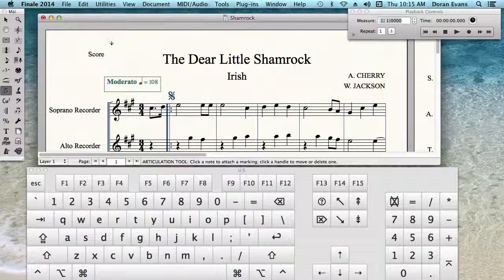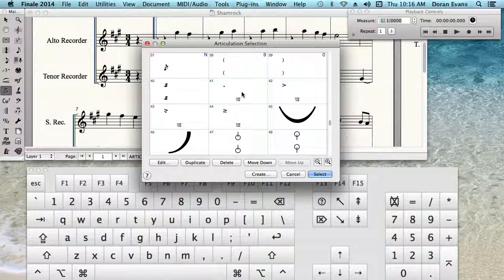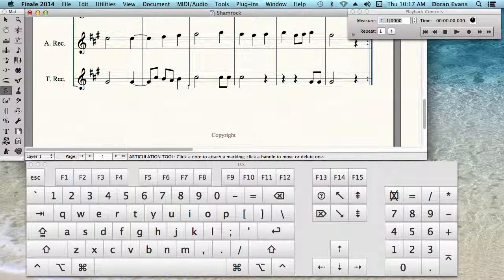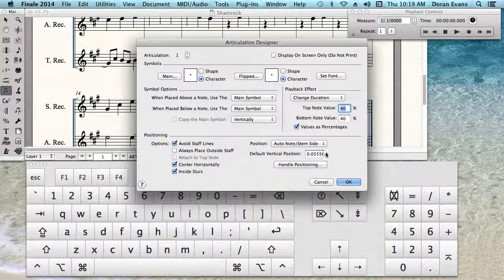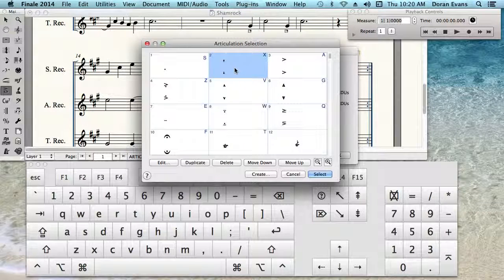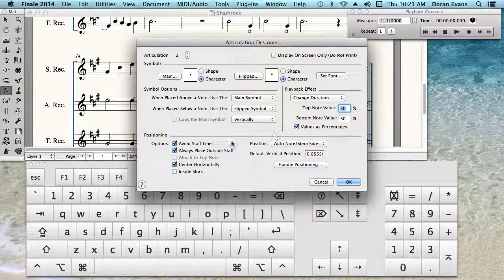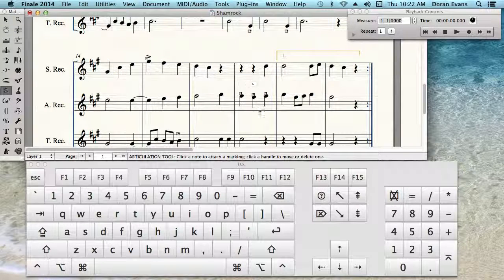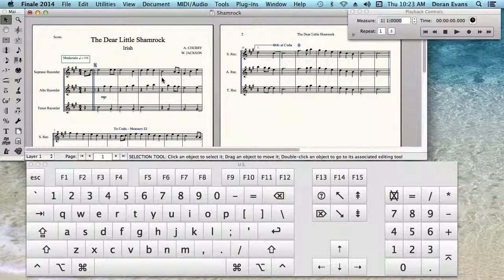22 Adding Articulations